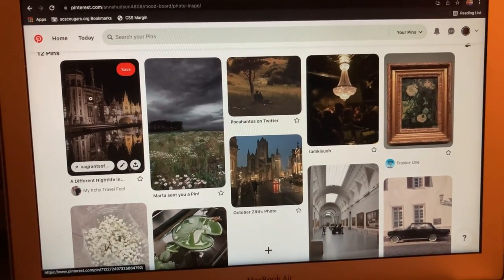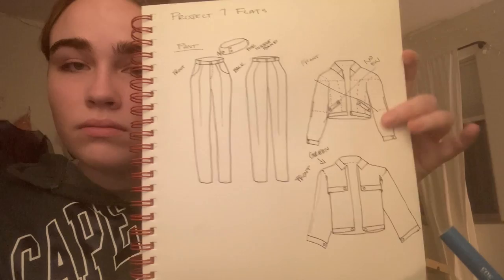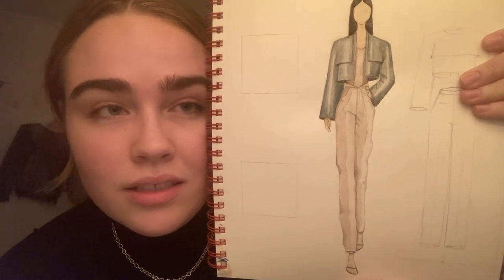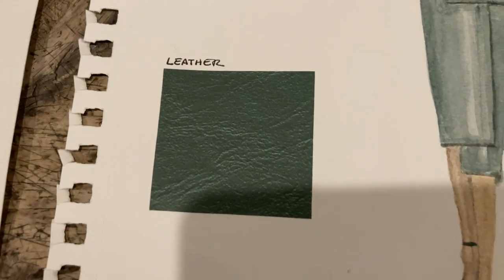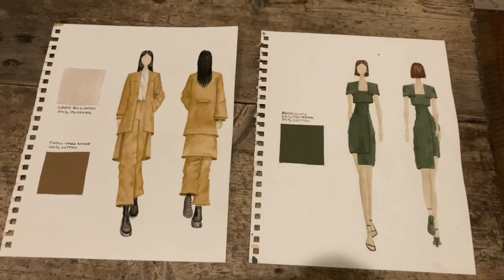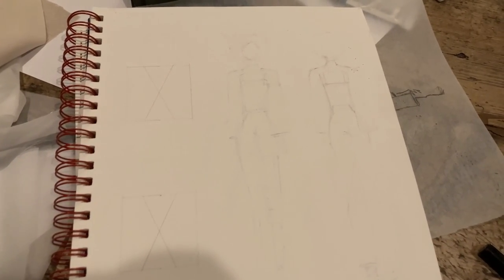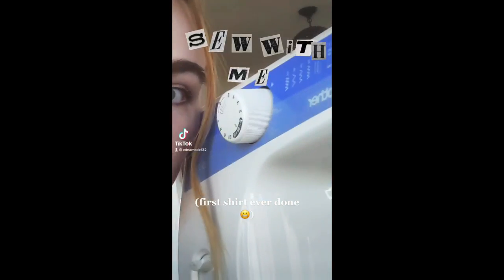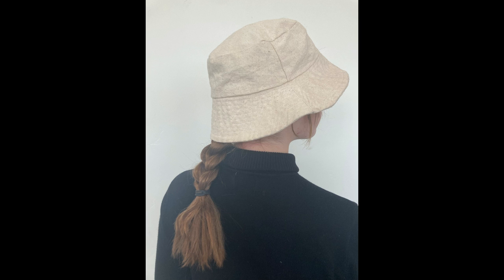Applying to FASHION SCHOOL (FIT) with no experience 2022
Building a  portfolio for FIT fashion design program 2022